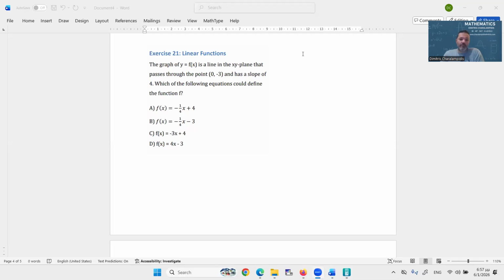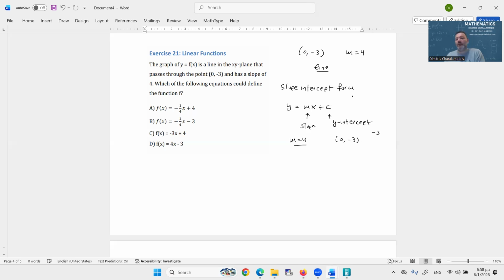s6e21 Linear function SAT Math solution